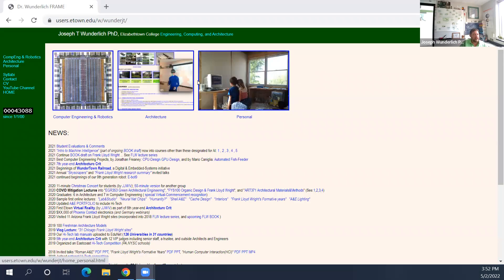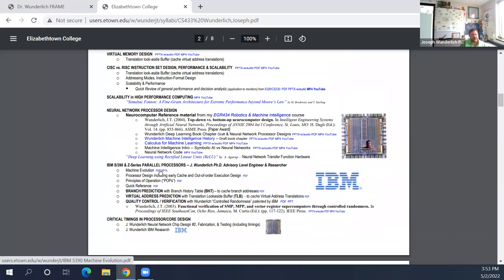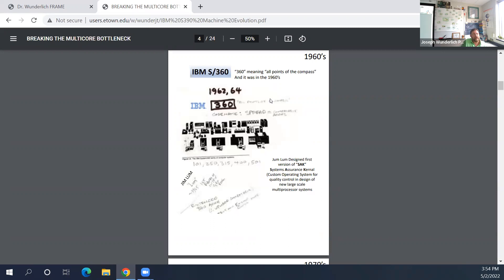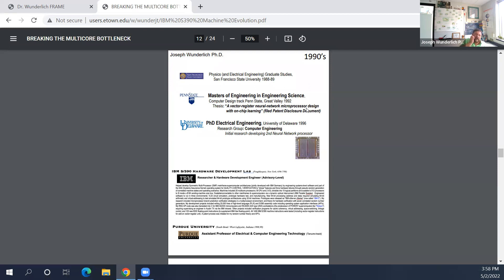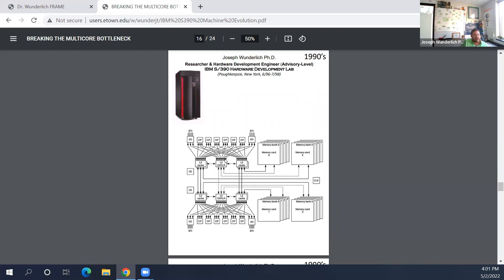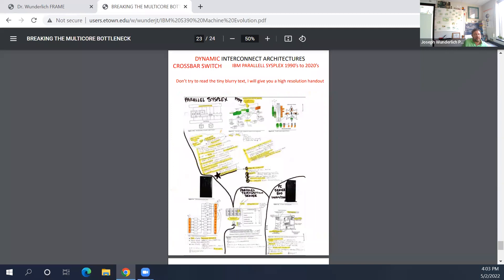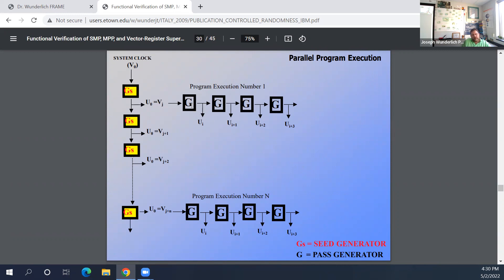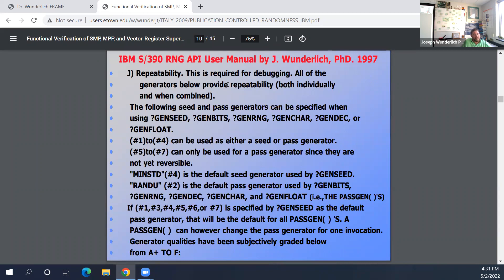2022 LECTURE: J. Wunderlich PhD IBM R&D -- All S/390 (Z Series)